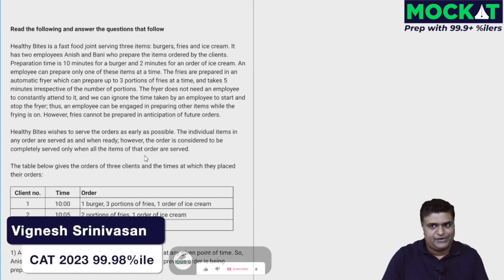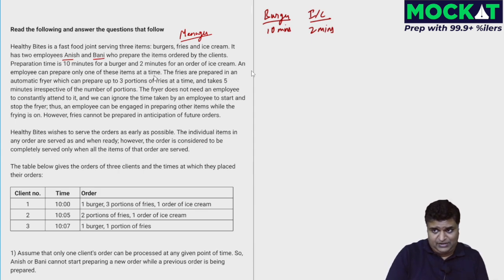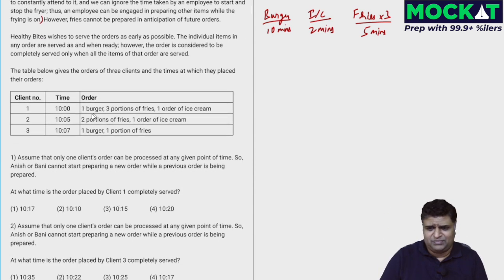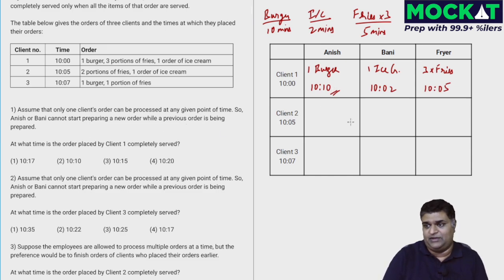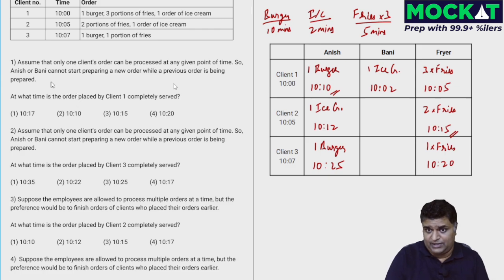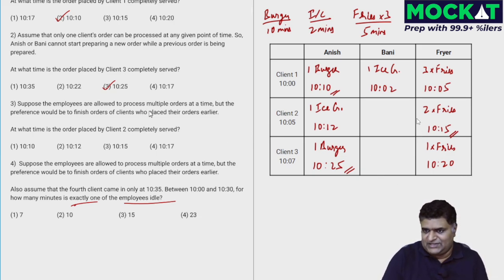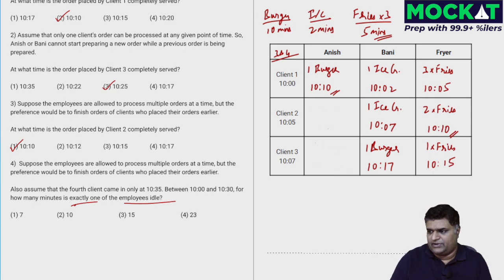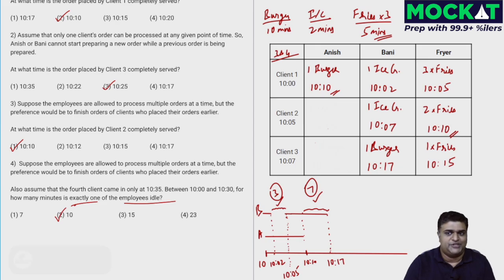CAT DILR 100 - Case 1 | CAT 2017 Slot 1 | Healthy Bites | Mockat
Watch this CAT DILR case study from CAT 2017 Slot 1 to improve your CAT DILR Preparation! Mockat's CAT DILR 100 - Case 1 for the best exam practice.

Case: Healthy Bites is a fast food joint serving three items: burgers, fries and ice cream. It has two employees Anish and Bani who prepare the items ordered by the clients. Preparation time is 10 minutes for a burger and 2 minutes for an order of ice cream. An employee can prepare only one of these items at a time. The fries are prepared in an automatic fryer which can prepare up to 3 portions of fries at a time, and take 5 minutes irrespective of the number of portions. The fryer does not need an employee to constantly attend to it, and we can ignore time taken by an employee to start and stop the fryer; thus, an employee can be engaged in preparing other items while the frying is on. However, fries cannot be prepared in anticipation of future orders.

Chapters
0:00 - Analysis
1:12 - Reading
4:35 - Solving Qns 1 & 2
8:18 - Solving Qns 3 & 4